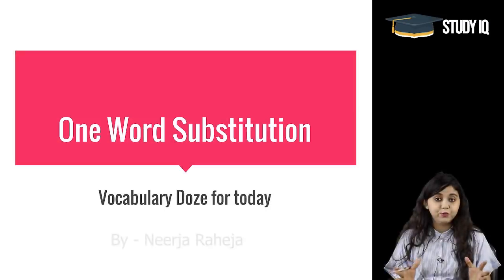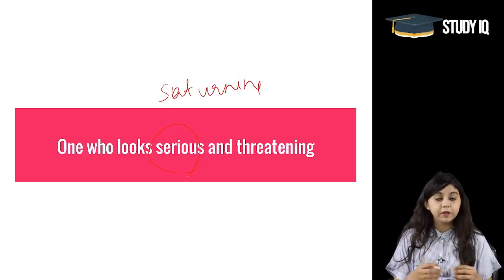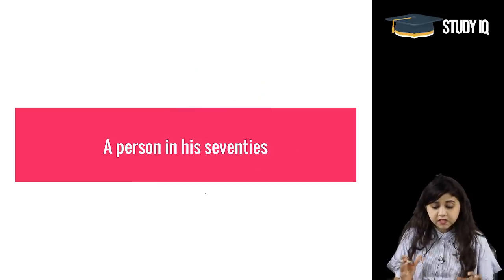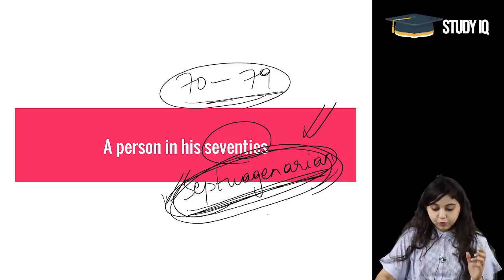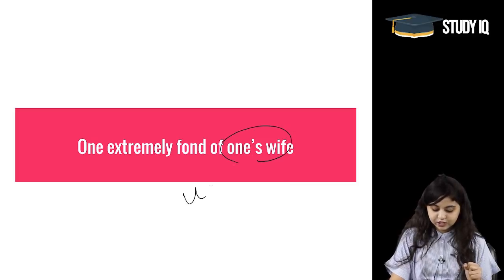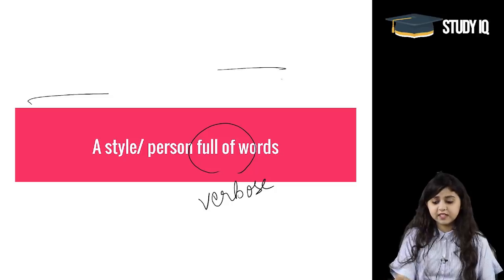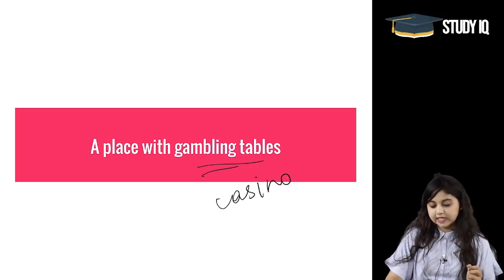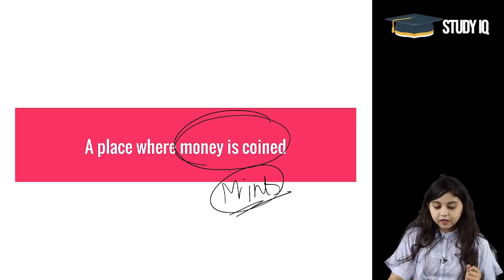Daily Vocabulary - Learn 5 Important English Words in Hindi every day - Set 152